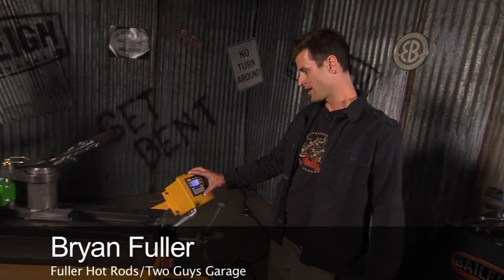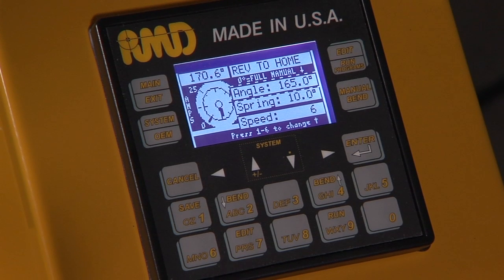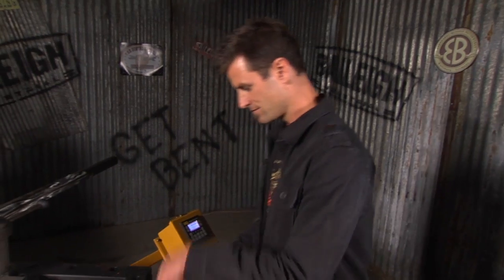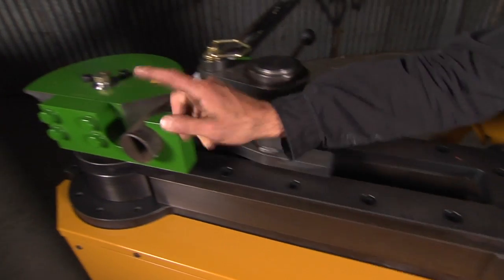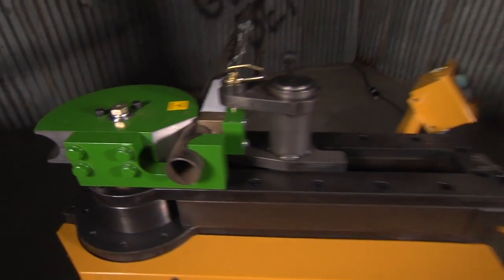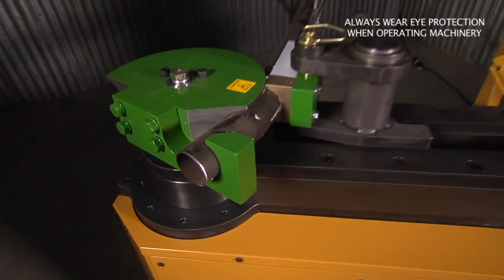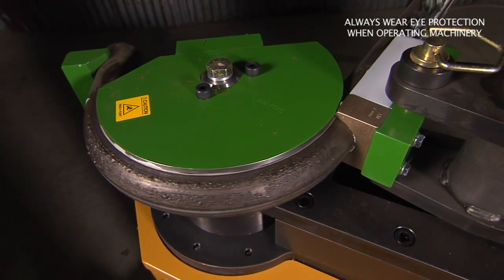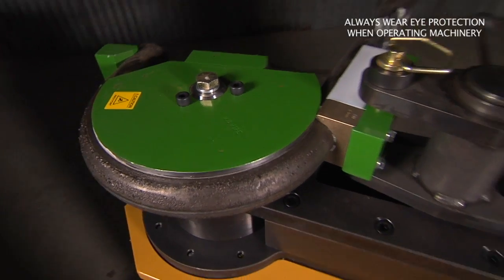Baileigh RDB-325 Programmable Rotary Draw Bender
The RDB-325 tube bender has a massive capacity of 2" Schedule 80 pipe (Mild Steel T.S. 64,000 PSI) and 3" round tubing. This tube bending machine requires just 220 volts of single phase power that allows it to work in almost any fabrication setting. This pipe bender comes standard with a simple to use controller that holds up to 170 programs with up to ten bends per program. An optional indexing table can be fitted allowing the fabricator to bend on varying planes and easily duplicate complex bends.